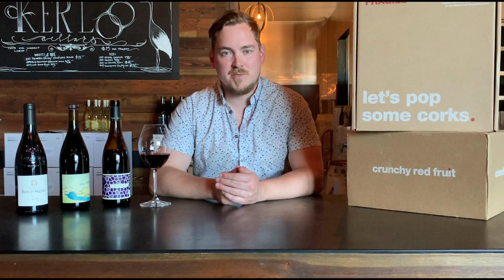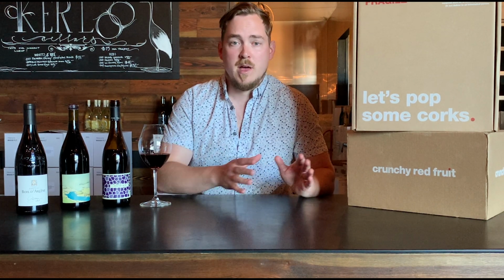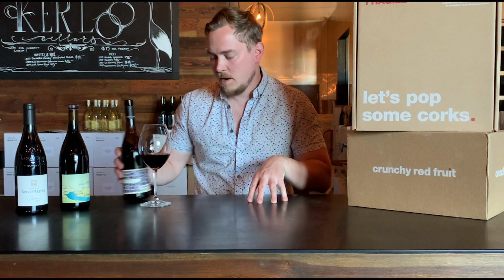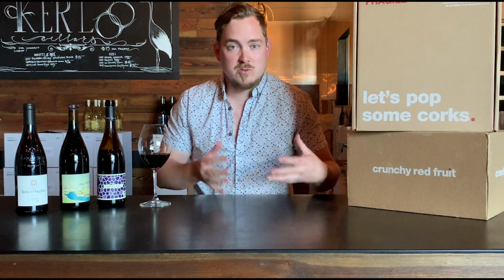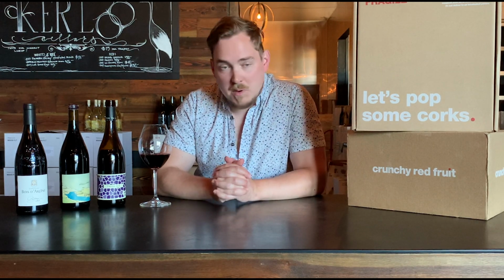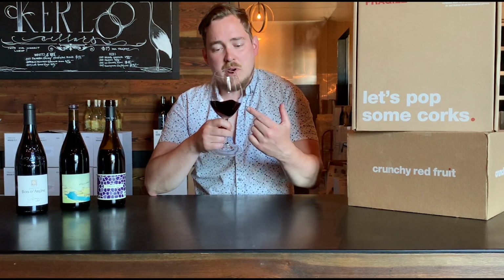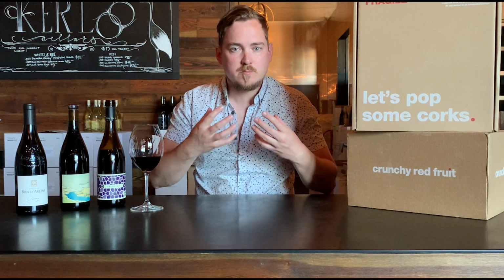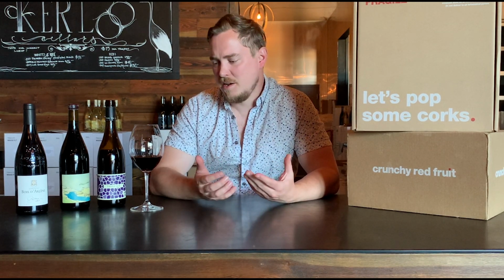Crunchy Red Fruit Box 4: Unico Zelo “Fresh AF” Nero 2019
Here’s a wine I knew I was going to love as soon as I saw the label. You can’t argue with FRESH AF, just like you can’t argue with homemade blackberry pie, which incidentally is a tasting note for this wine.